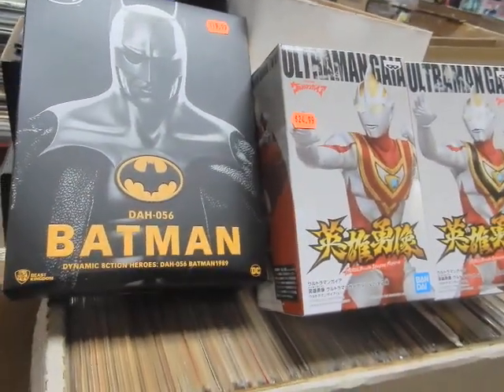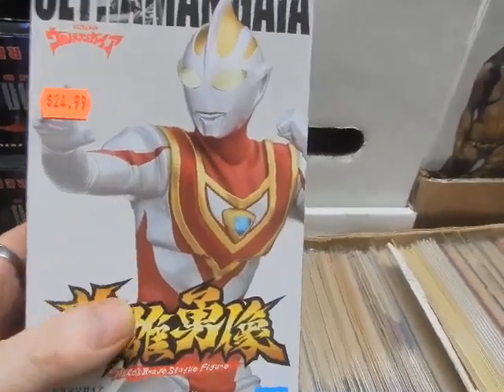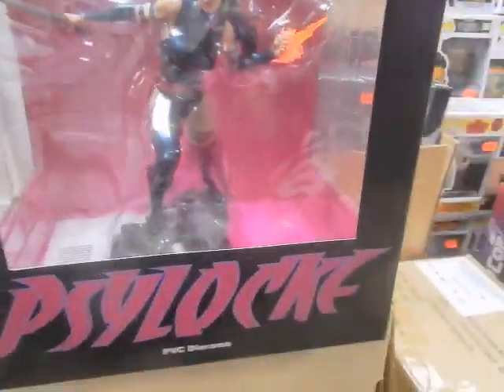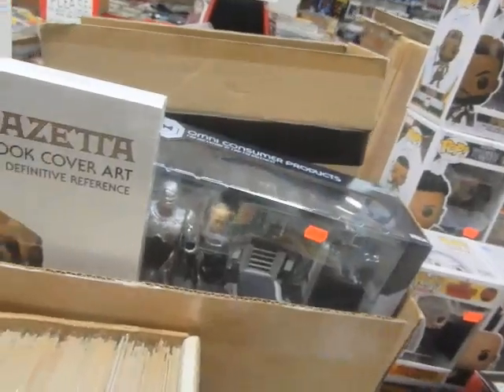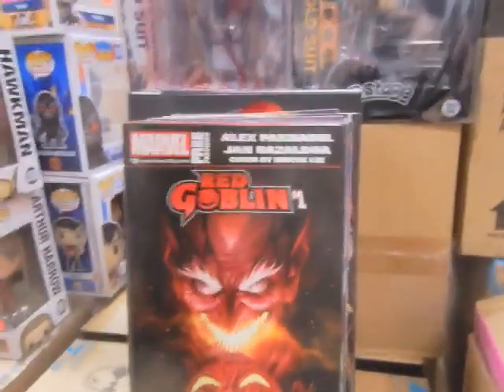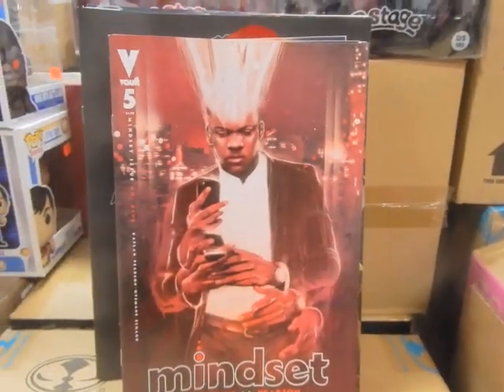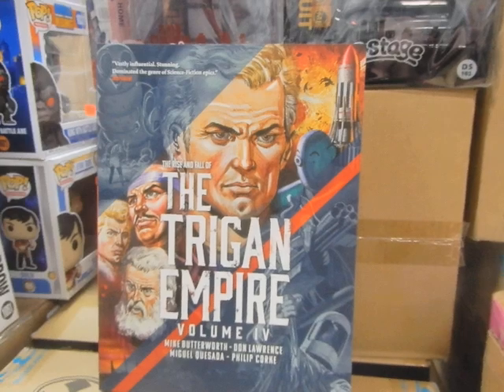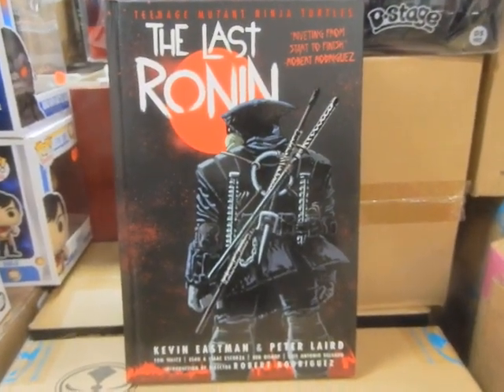Marvel Select Vision Beta Ray Bill Predator Psylocke Batman '89 Diamond Comics @ JC'S Comics N More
betaraybill predator batman This is video 1404 November 22, 2022 The new merch & some Diamond Comics @ JC'S Comics N' More: Your Pop Culture Super-Store 6725 W Central Ave Toledo, OH 43617 , e-mail & Follow JC'S on Instagram @ jcscomicsnmore.